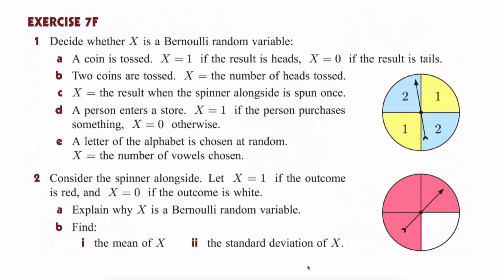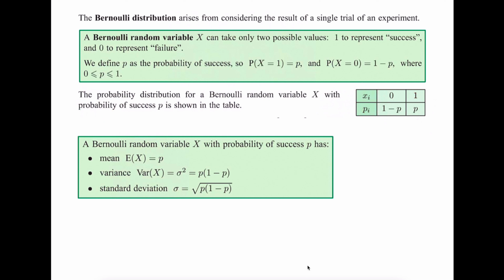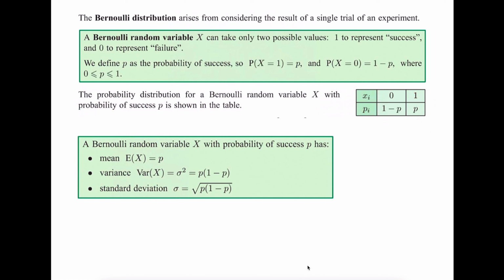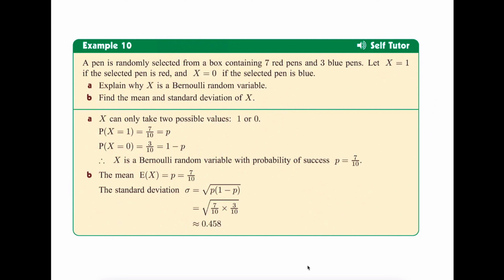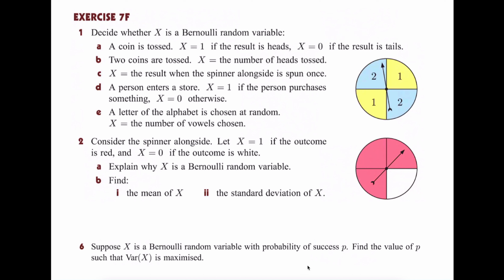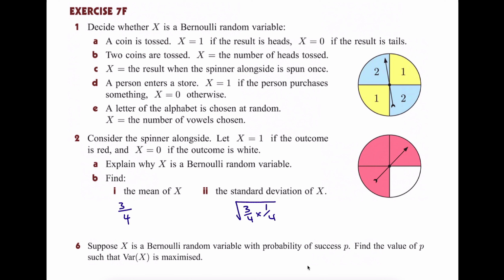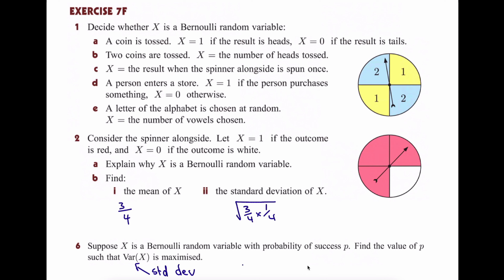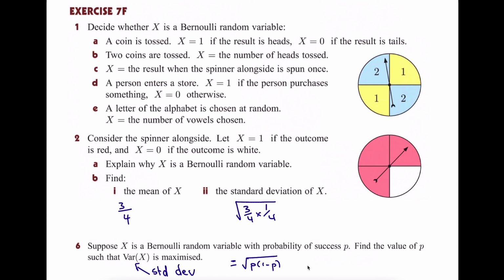7F Bernoulli Distribution